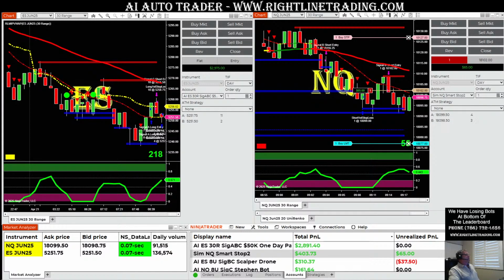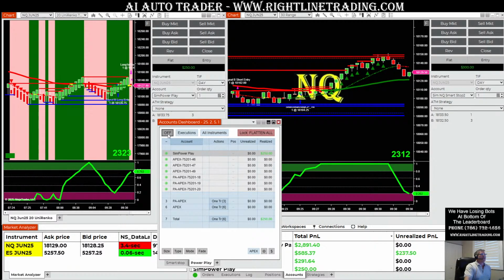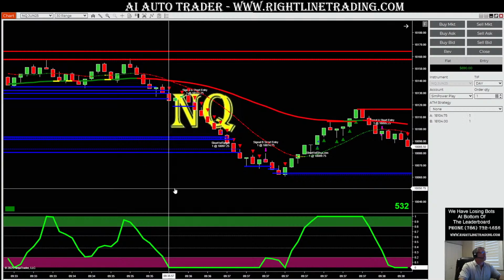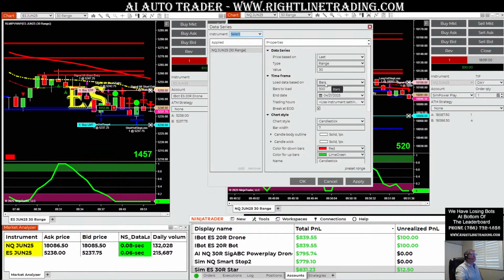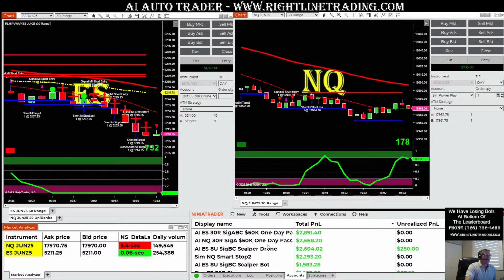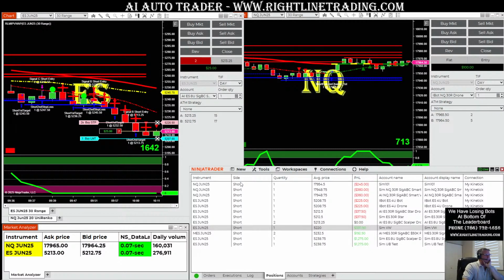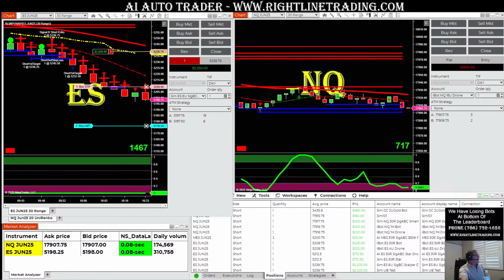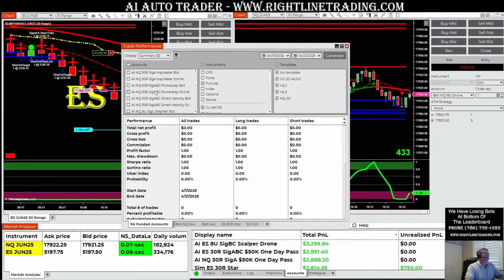LIVE Prop Trading the NQ & ES Futures - A.I. Bots DAY TRADING